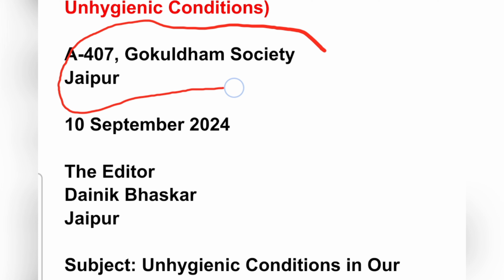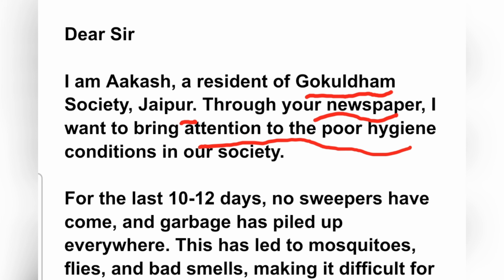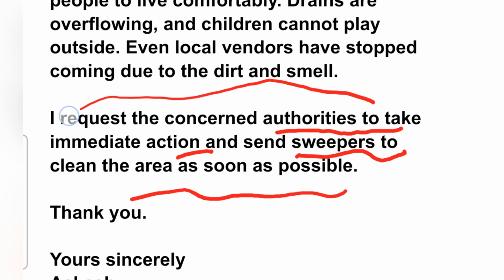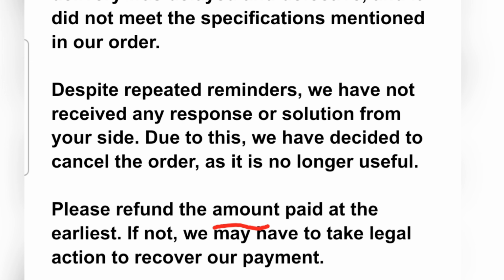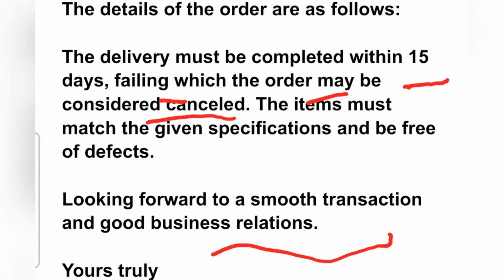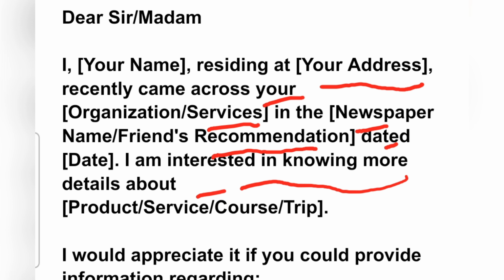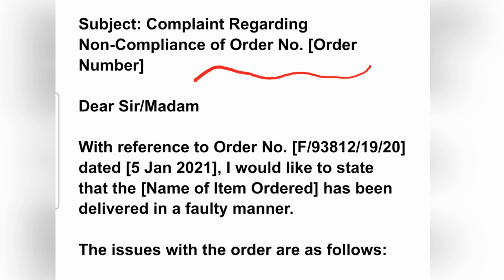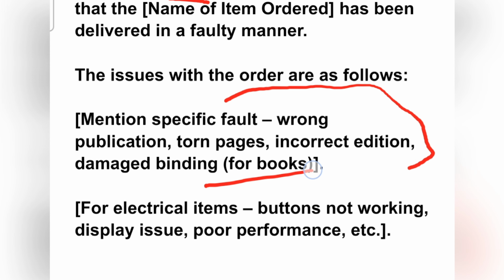Master Letter Writing for Class 10 | Formal Letter Format, Tips & Tricks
Master letter writing in English for Class 10 with this comprehensive guide! Learn formal letter including applications, letters to the editor, and important letters for board exams. Understand letter writing format, structure, and tricks to score full marks. This video covers formal letter writing topics, essential English grammar, and step-by-step guidance on how to write a perfect letter. Don't miss out on this must-watch session for Class 10 English exam preparation!